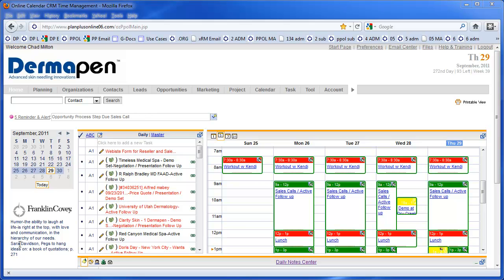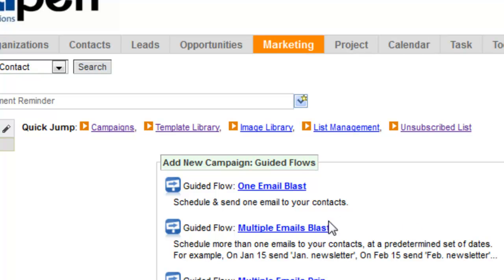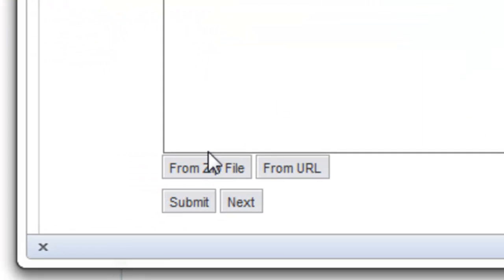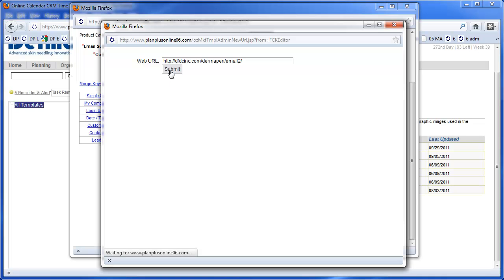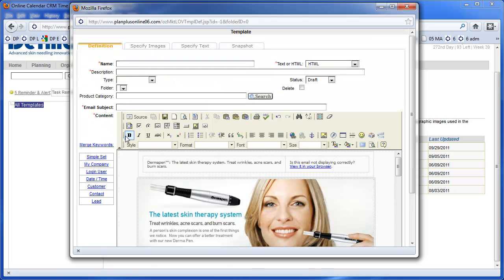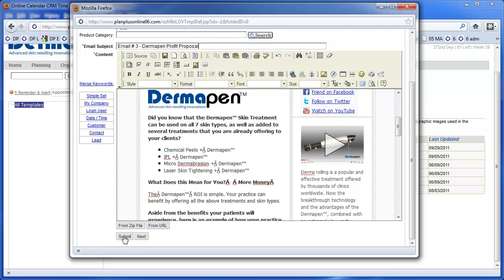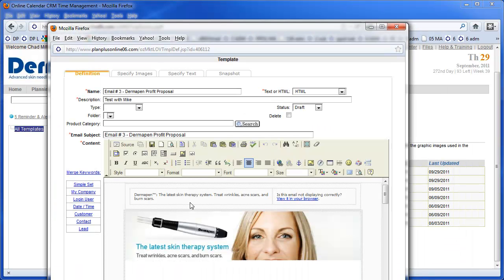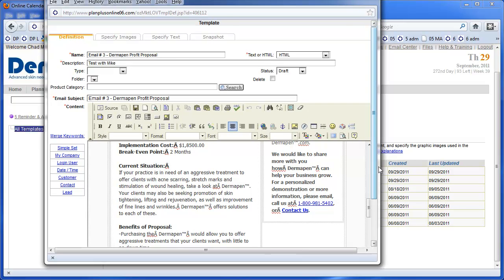How to create an email template from a web page using PlanPlus CRM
This Training video shows the process in using a web url and uploading the url to create a email template in